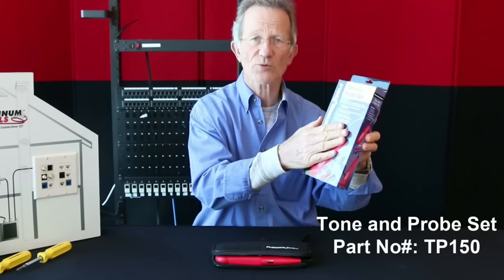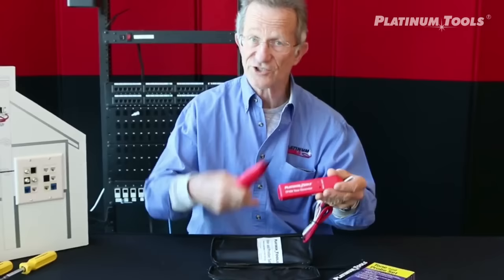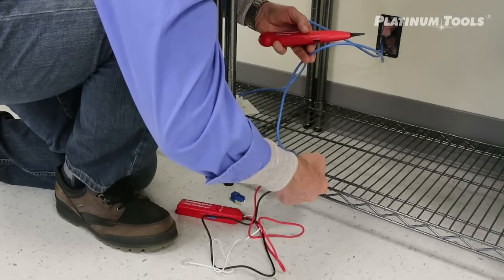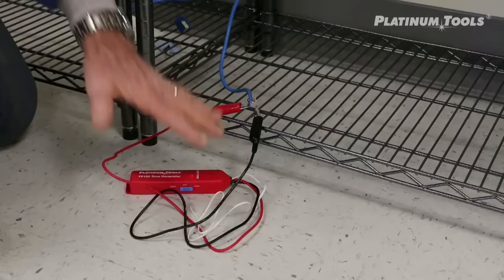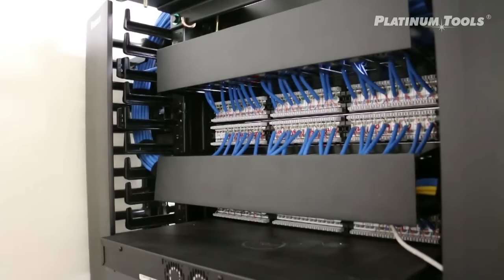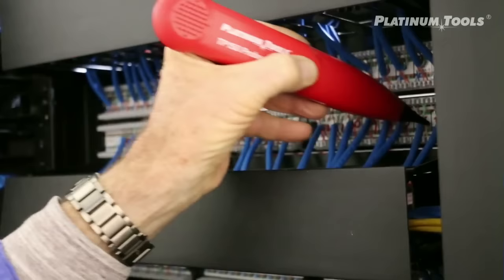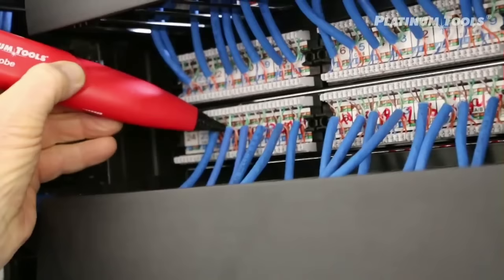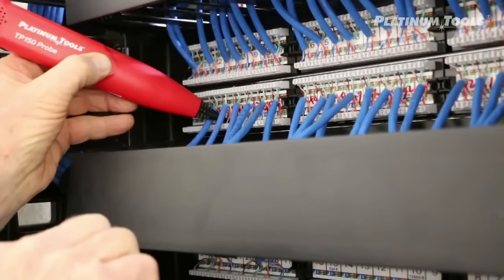How to Use a Tone and Probe Set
Tutorial about how to use a tone and probe set to find and identify cables.

Make cable tracing easy with Platinum Tools' Tone and Probe Set. With its steady tone, push-to-scan button and a clear loudspeaker, quickly trace and identify cable locations on jacks or through walls.